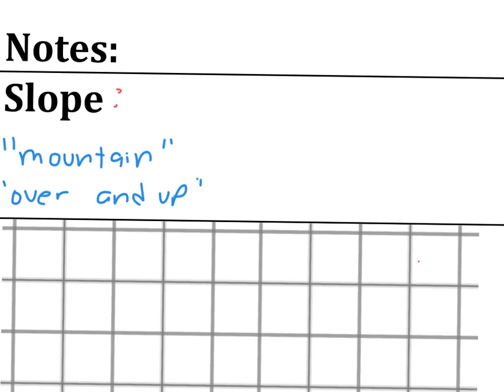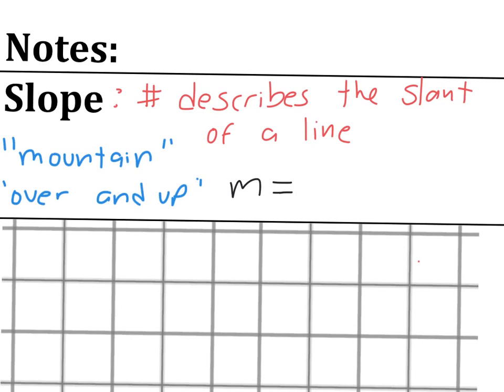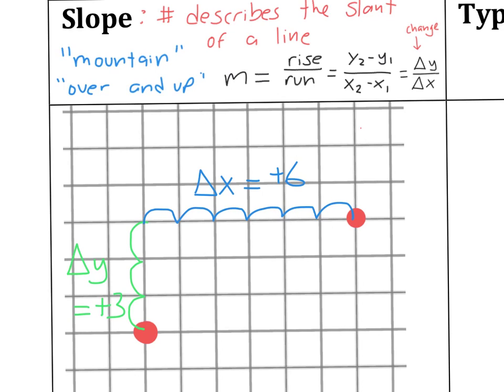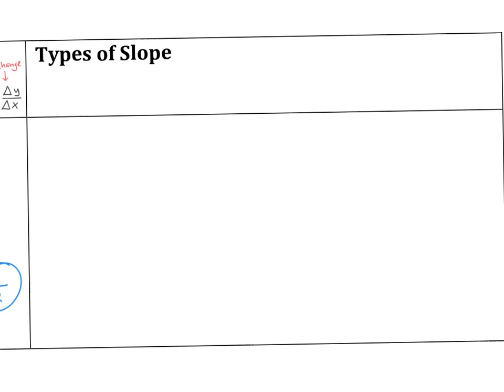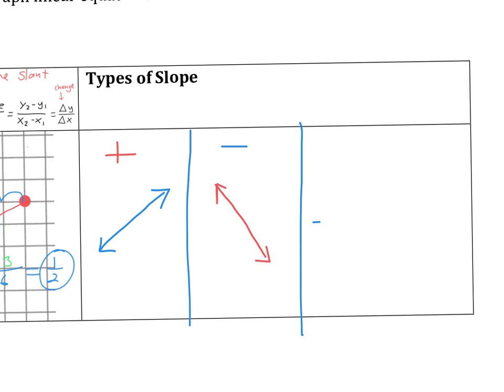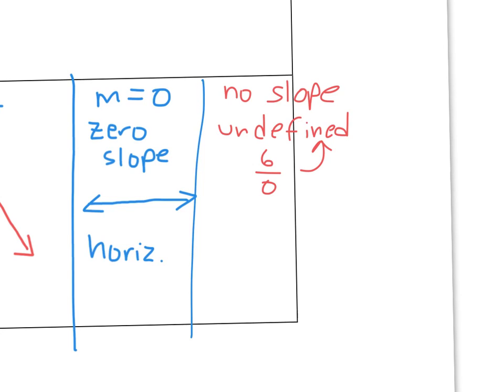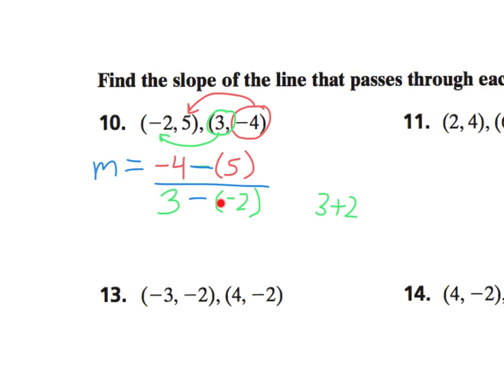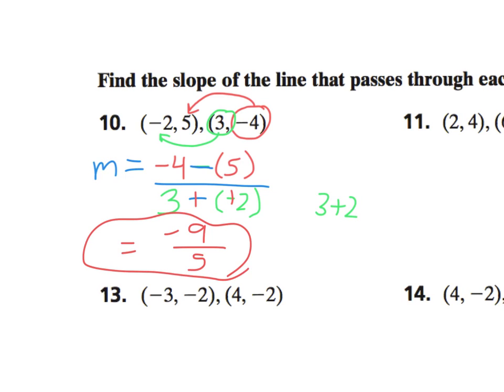Algebra 2, 2-3, Part 1: Linear Equations & Slope-intercept Form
Goal: To write and graph linear equations

1. Slope
2. Standard Form
3. Slope-intercept form
4. Graphing using m-int and intercepts